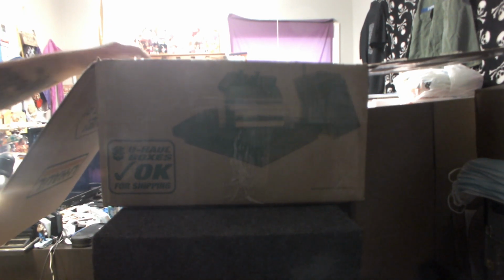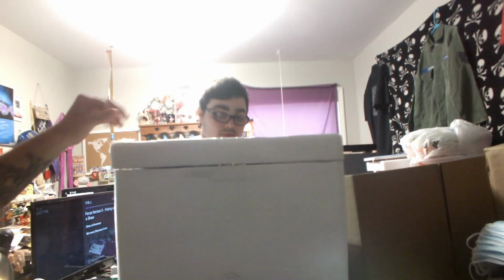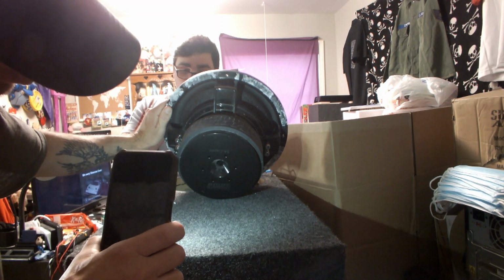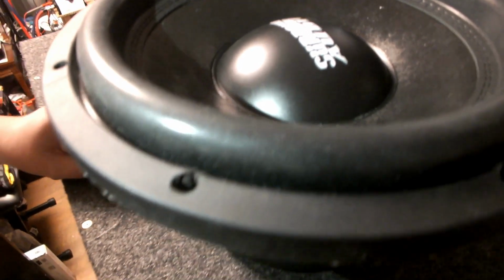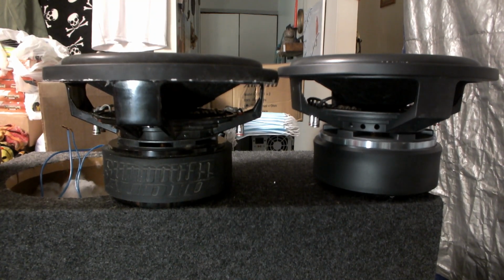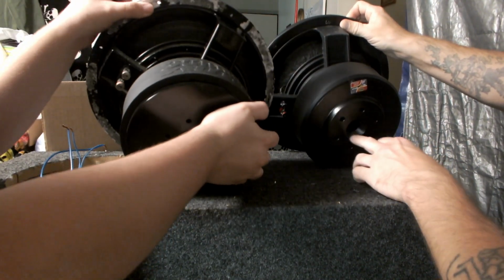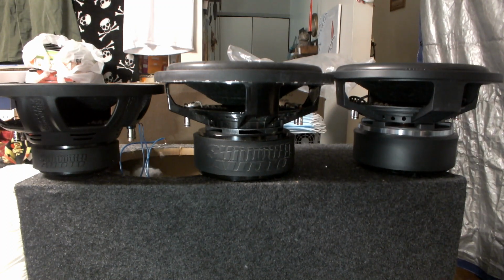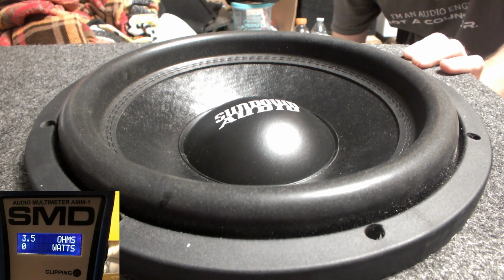Sundown Audio SA-12 D2 (Classic) car subwoofer Taramps HD3000 caraudio amplifier SMD-AMM1